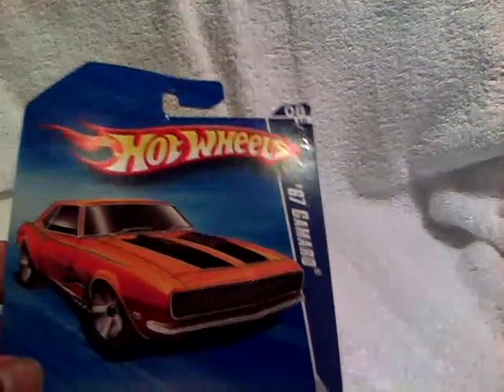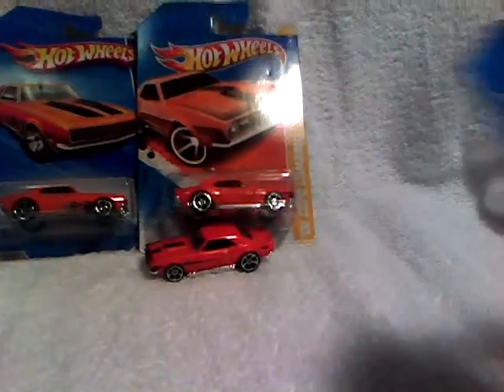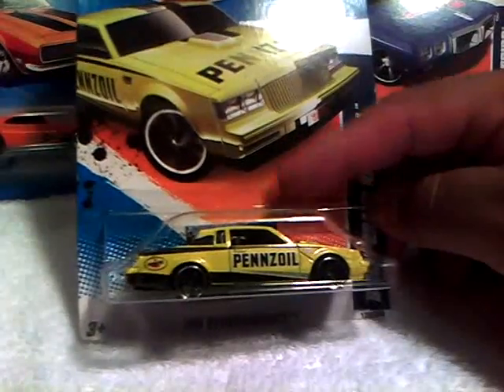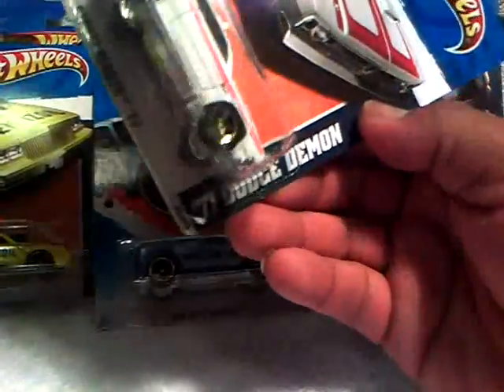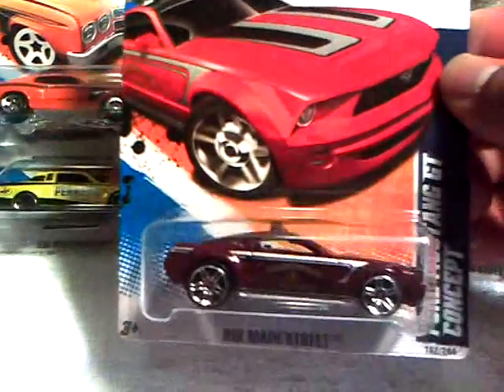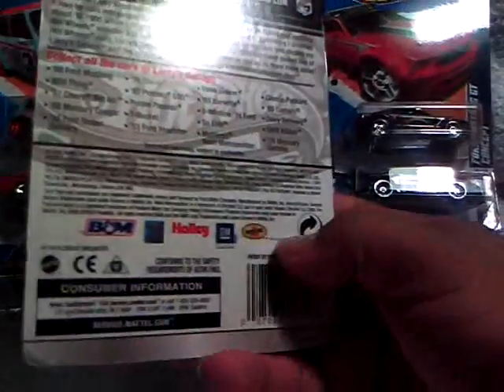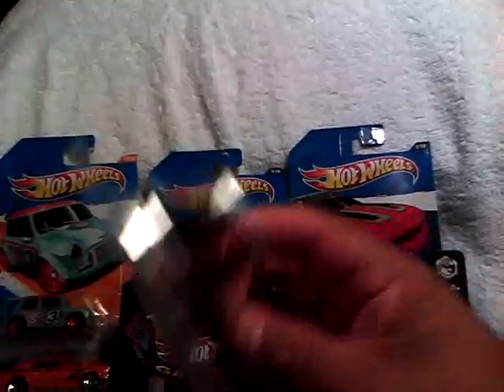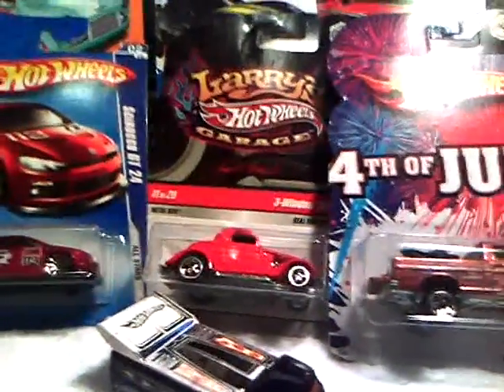Cars from heathkin and from my bud!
These are cars I got from heathkin and from my buddy.